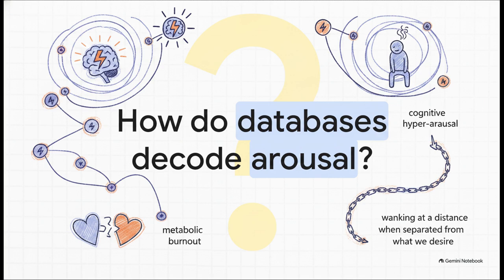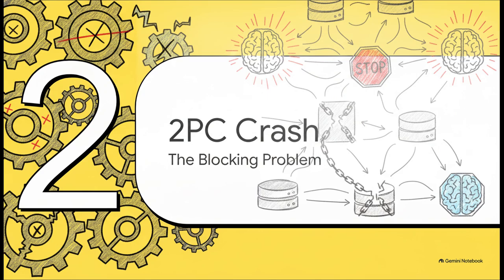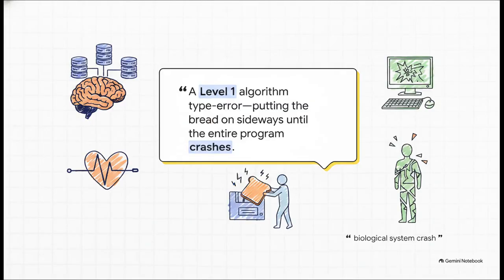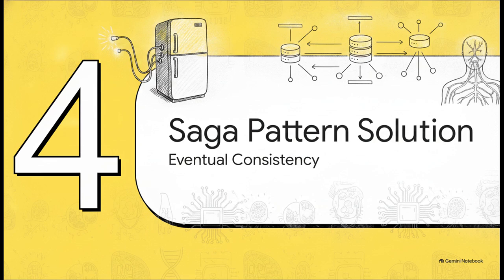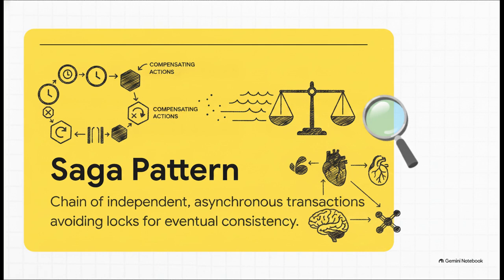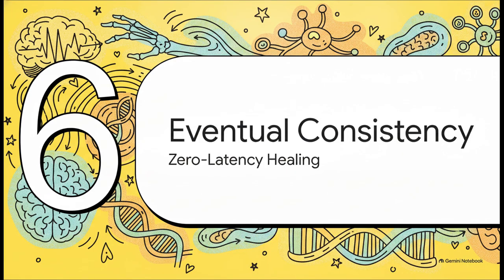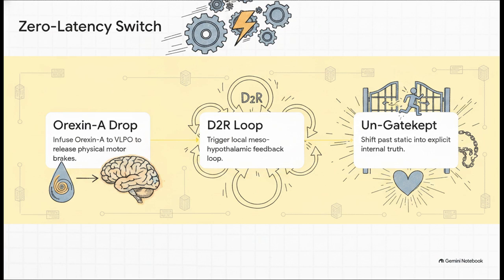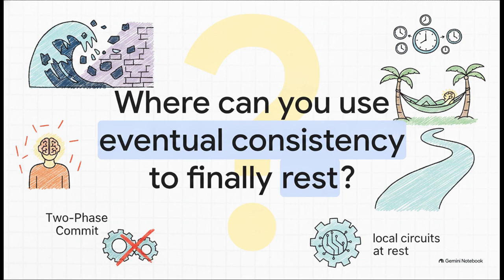Doot Doot When You Live Alone